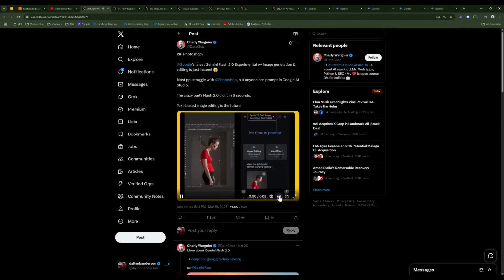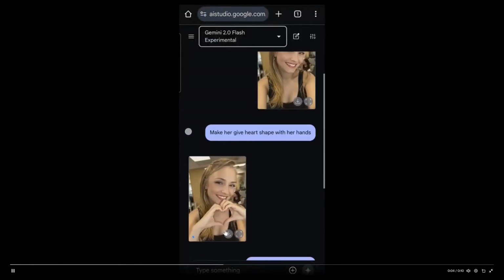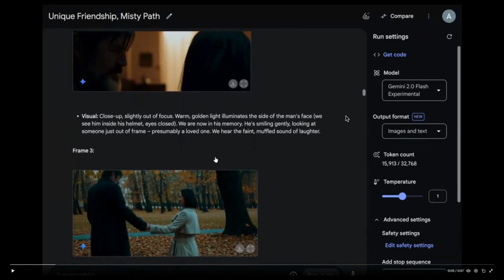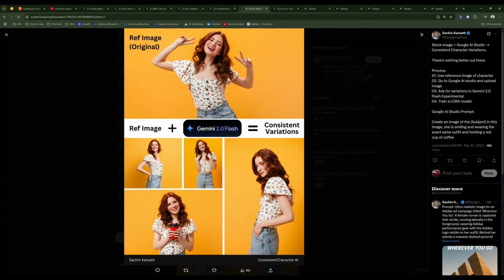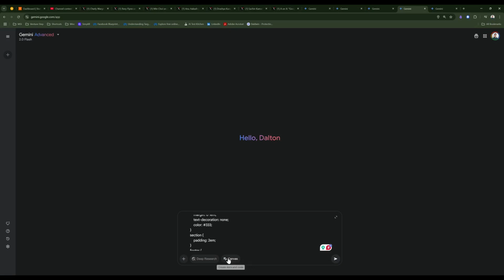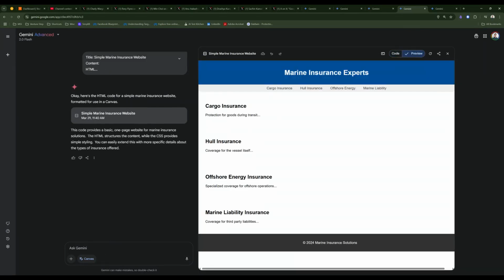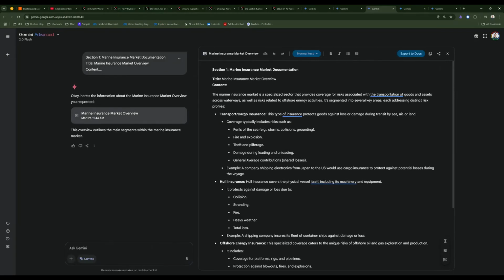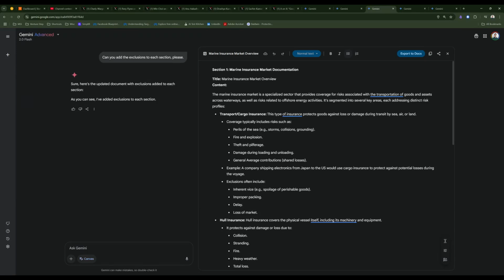Google Keeps Shipping: Canvas, Gemini 2.0 Flash Experimental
Google AI, image generation, Canvas, entrepreneurship, technology trends, AI tools, marketing, product design, storytelling, digital content

Summary

In this episode of the Venture Step podcast, Dalton Anderson discusses recent advancements in Google AI, particularly focusing on native image generation and the new Canvas feature for document and website creation. He explores how these tools can enhance storytelling, marketing, and product design, providing examples of their capabilities and potential applications.

Takeaways

Google AI has released new tools for image generation.
Native image generation allows for consistent character use in creations.
Canvas enables real-time document and website creation with AI assistance.
Image generation can be used for storytelling and marketing campaigns.
The AI can generate hands and other features that weren't in the original images.
Consistent subjects in image generation enhance product modeling.
The Canvas feature allows for quick prototyping of websites and documents.
Versioning issues in Canvas need to be addressed for better functionality.
AI tools can significantly improve the efficiency of content creation.
The integration of AI in creative processes is becoming increasingly sophisticated.

Sound Bites

"It looks sick"
"It works perfectly"

Chapters

00:00 Introduction and Audio Issues
01:02 Exploring Google AI Releases
02:59 Native Image Generation Capabilities
15:45 Canvas: Document and Website Creation
25:05 Conclusion and Future Topics